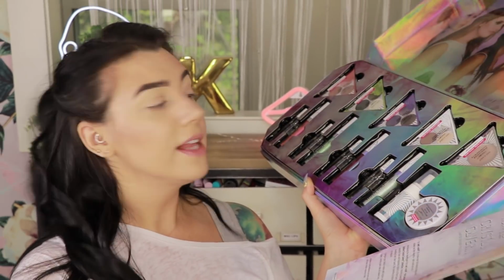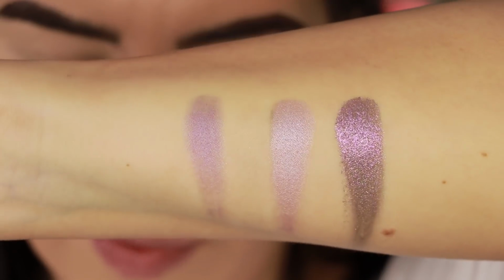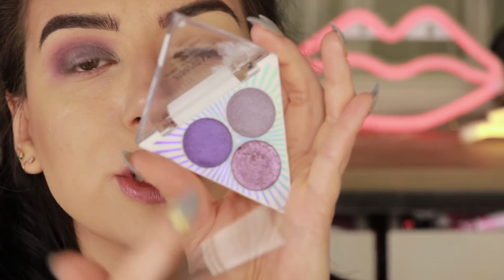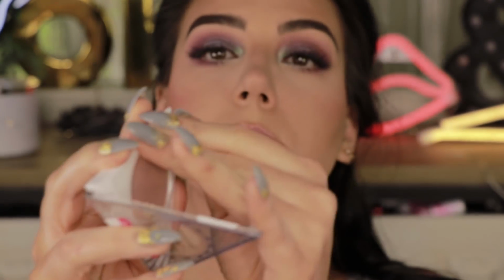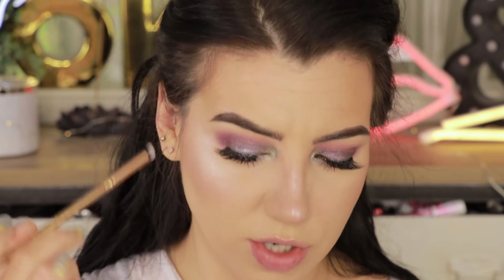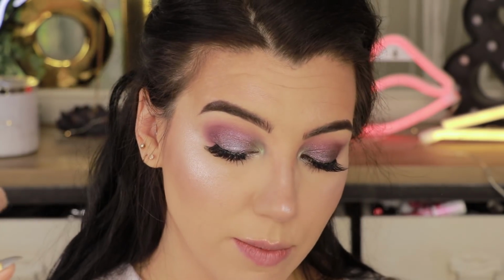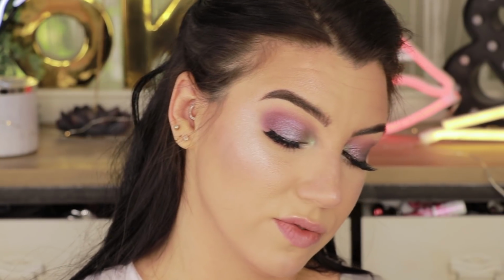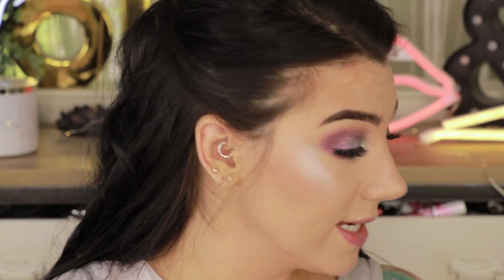WET N WILD CRYSTAL CAVERN COLLECTION | Full Collection Review Tutorial + Swatches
New Crystal Cavern Collection from Wet n Wild

📕 Get READ-y With Me Book
A Court Of Thorns & Roses

In the first video we will discuss through the end of chapter 23

⏰ TIME STAMPS

SHADOW SWATCHES 7:58
SHADOW TUTORIAL 9:03
CRYSTAL HIGH MEGAGLO HIGHLIGHTER 12:09
CRYSTAL CAVERN MEGA GLO BRIGHTENING ROCKS 14:38
MEGA GLO FACE MIST 16:09
PERFUME ROLLERS 17:33
(fair warning my perfume descriptions are dumb AF)
MEGA GLO GLOSS SWATCHES 21:53
OVERALL THOUGHTS 22:44

THE CRYSTAL CAVERN COLLECTION IS AVAILABLE AS WHOLE SET FOR 49.99 usd*
Or as smaller sets and/or individual products 👇🏼

URBAN DECAY BROW BLADE IN BRUNETTE BETTY*

🎧 MUSIC
INTRO + LIP SWATCHES

BACKGROUND SONG

OUTRO SONG